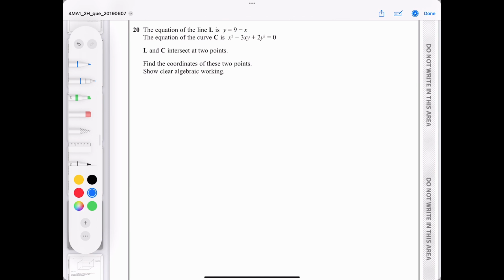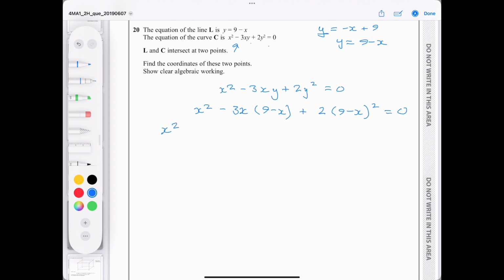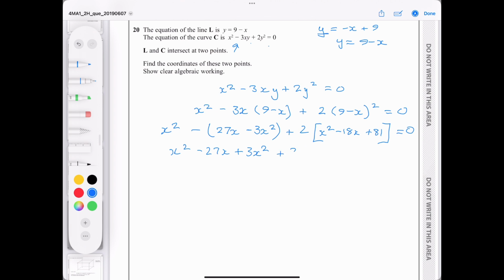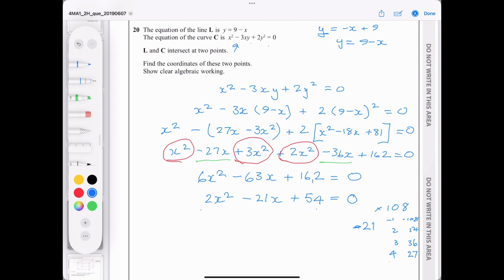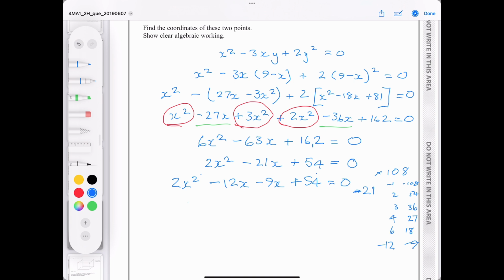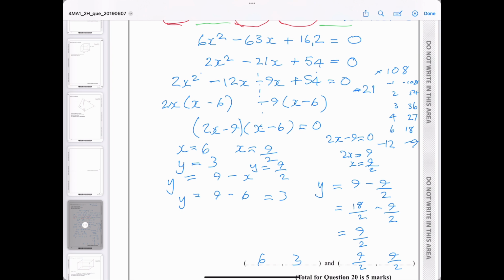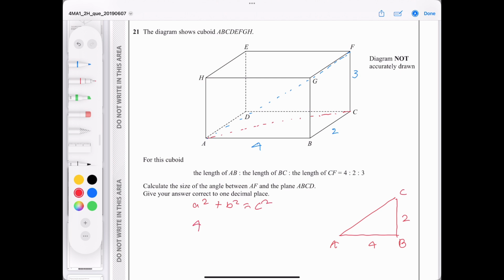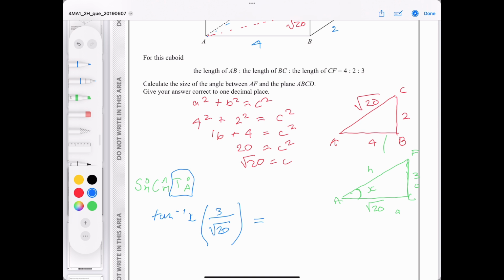How to do 3D trigonometry Edexcel IGCSE June 2019 Paper 2 Questions 20 and 21